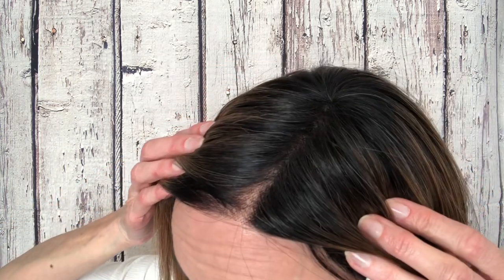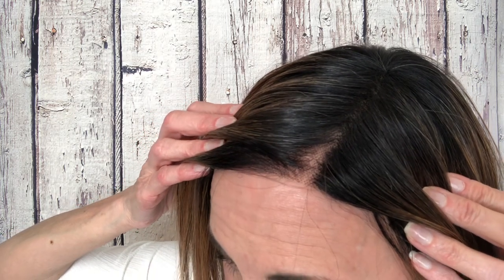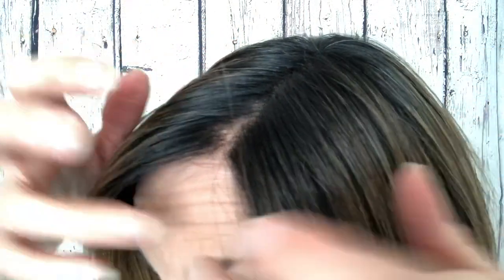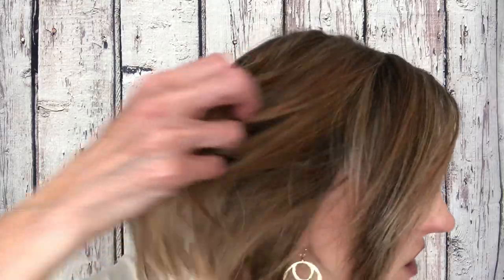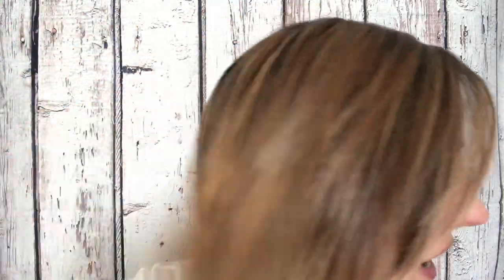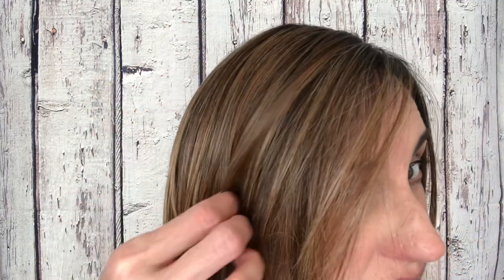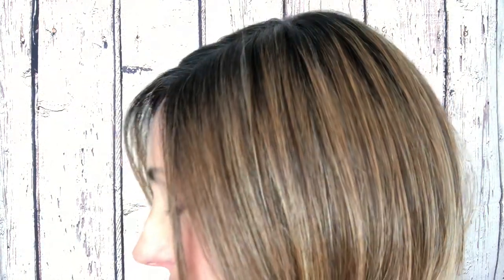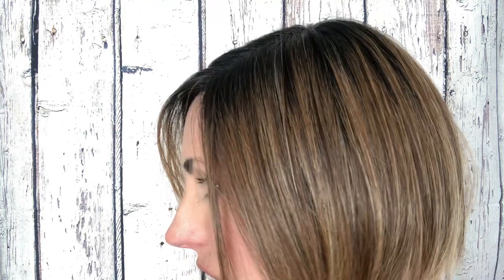Bellissima by Belle Tress in Mocha with Cream Wig Review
Hi! Welcome back! Today I’m wearing Bellissima by Belle Tress in mocha with cream. My experience with this piece has not been all sunshine and rainbows, unfortunately, but it is still a cute piece that has some lovely attributes. Please remember this is my experience only and you may not have the same. I just like to be honest when I bring you a review! My circumference (measurement around my head) is 21” which makes me a petite in some brands. I believe this was the case with this particular wig!

Wig measurements for Bellissima:
Side: 8”
Nape: 2”
Weight 3.4oz

Here’s the link to the video I used to learn how to remove the wefts to alter this wig